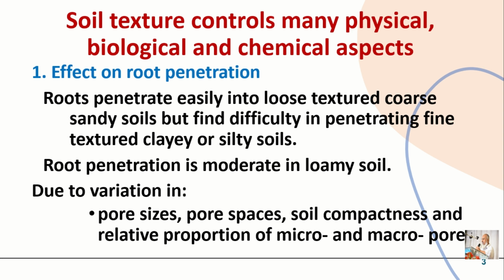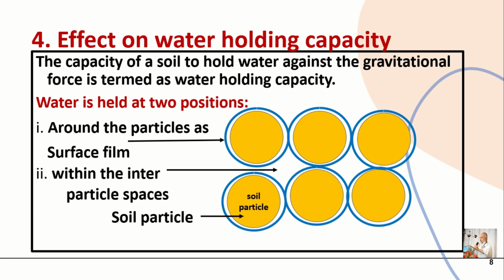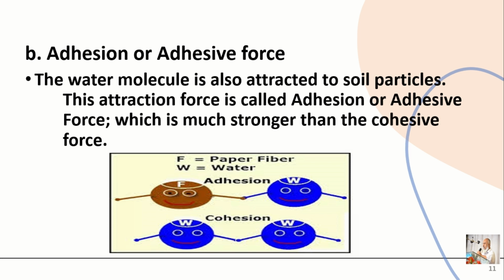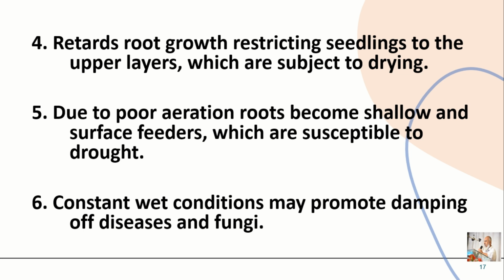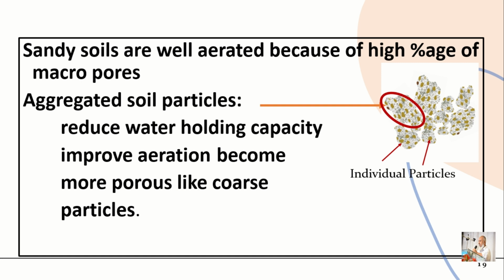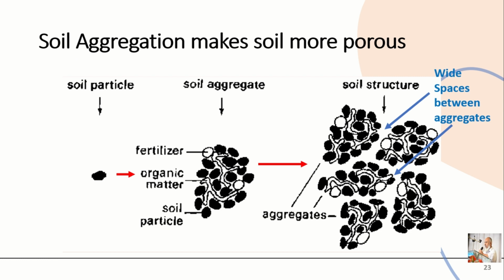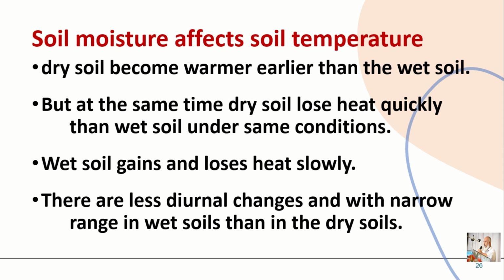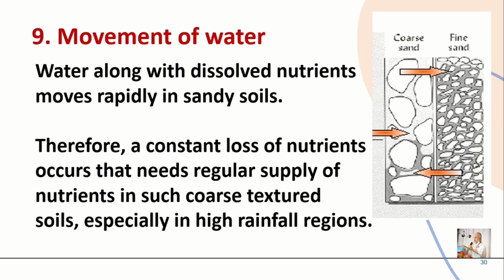Lecture 16 Importance of Soil Texture.Importance Soil Texture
Al -Islam Alaikum begins in the name of Allah, who is very kind to the Most Merciful.
Hey 👋
Stay blessed and remember me 🙏 in your prayers.
Lecture16 Importance of Soil Texture
Facebook I'd
 Writer : DR.FARRUKH HUSSAIN
  Voice over: DR.FARRUKH HUSSAIN
   Video editor: SAMREEN AZIZ KHAN .FARHEEN AZIZ KHAN